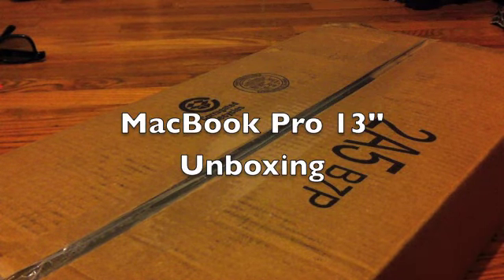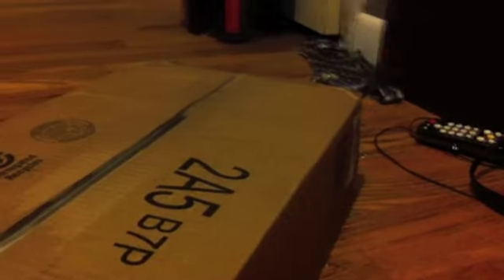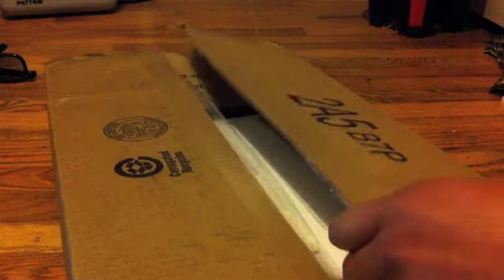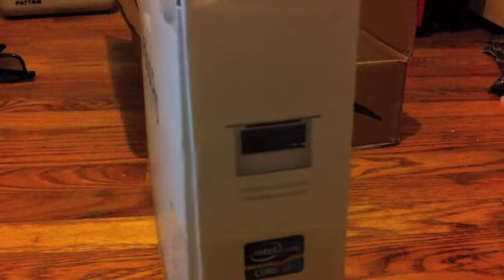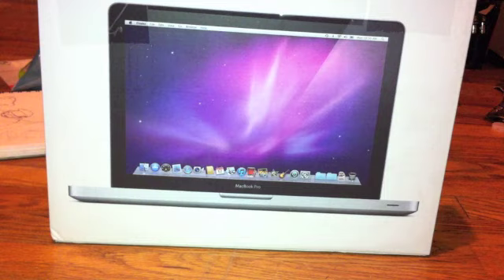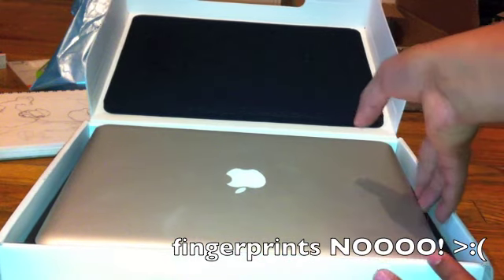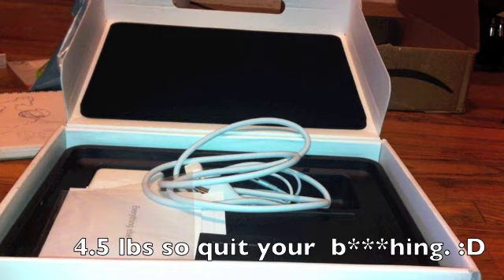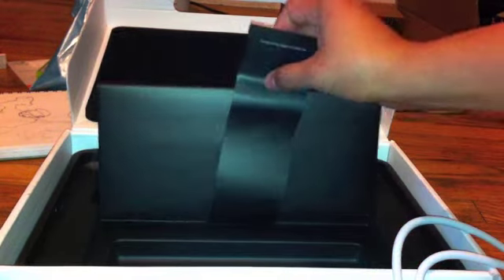MacBook Pro 13" unboxing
this is the version first released with thunderbolt port so when ever that came out.